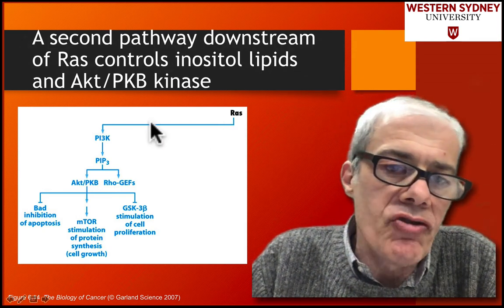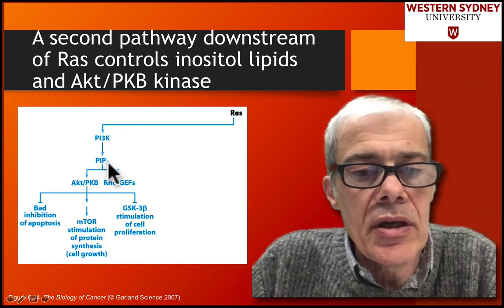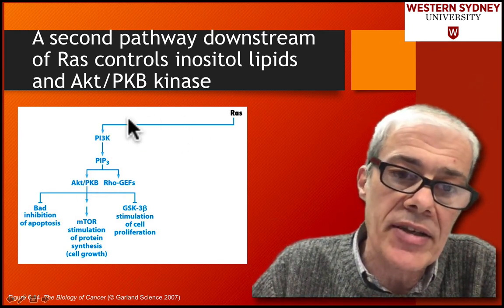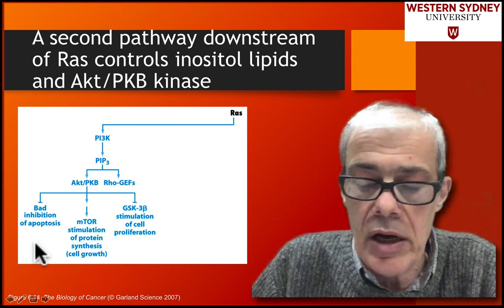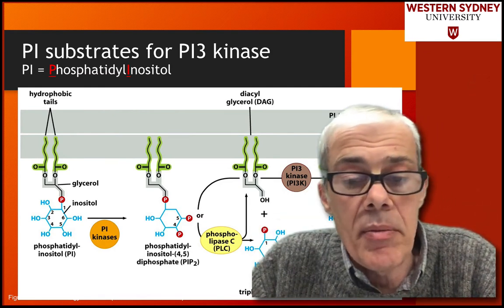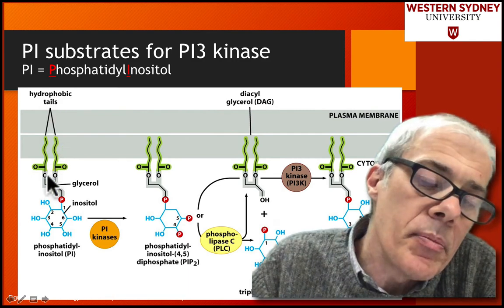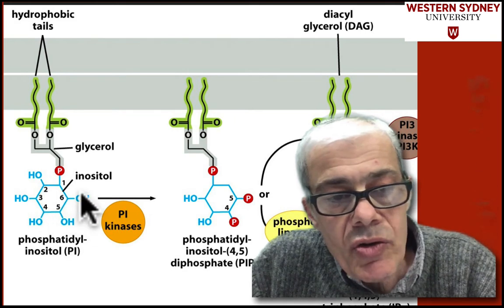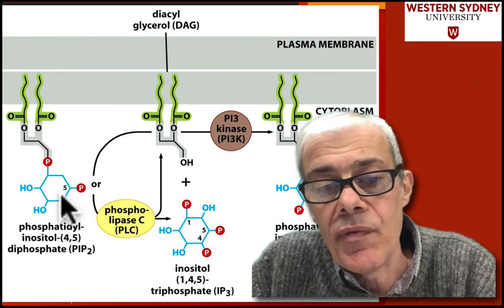4.6 Downstream signalling from Ras (PI3K pathway)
A second pathway downstream of Ras controls inositol lipids and Akt-PKB kinase
PI3K - attaches to activated receptors via its SH2 group
- is also activated by RAS-GTP

It phosphorylates inositol-containing phospholipids

The binding of PI3K to Ras causes PI3K to become further activated, where its PI substrates are located.
PI substrates for PI3 kinase PI = PhosphatidylInositol
PI3 kinase add a phosphate group to PIP2 to give PIP3
This association of PKB with the plasma membrane and its phosphorylation results in its activation
Clearly the PI3K pathway is important in cancer